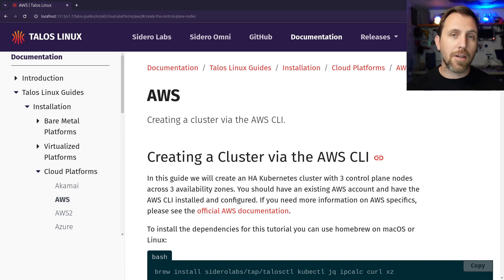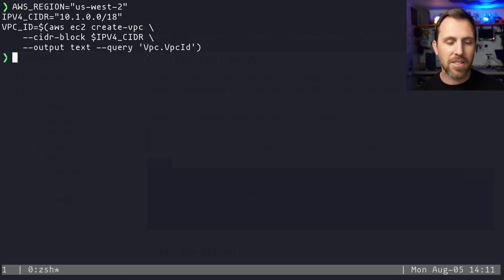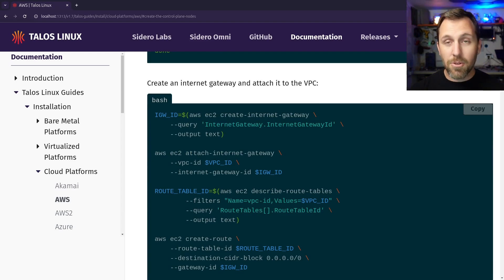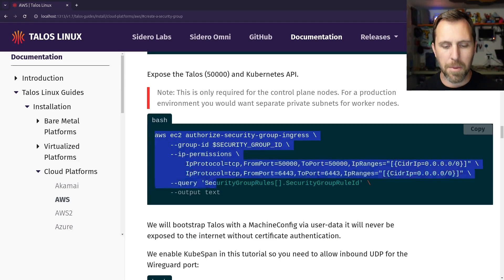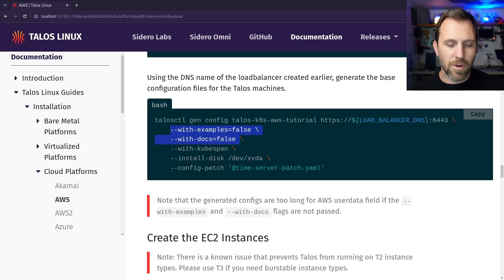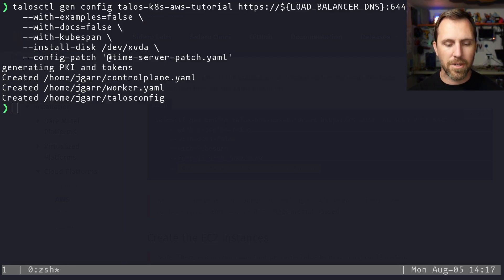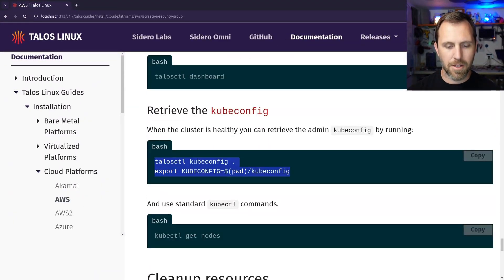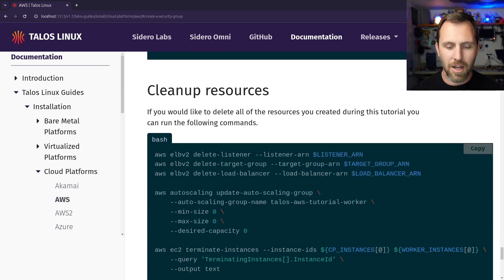Talos Linux on AWS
Creating a Kubernetes cluster in AWS with Talos Linux.

0:00 - Intro
0:49 - AWS infrastructure
6:47 - Talos MachineConfig
12:25 - Create cluster
16:30 - Cleanup